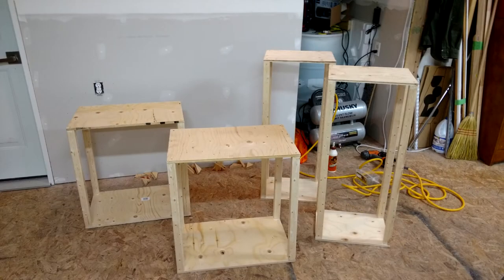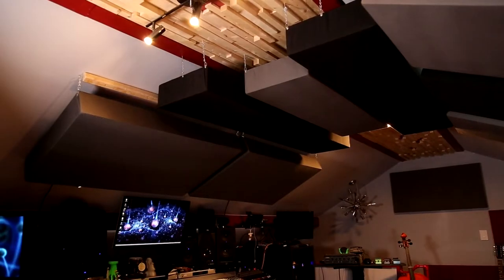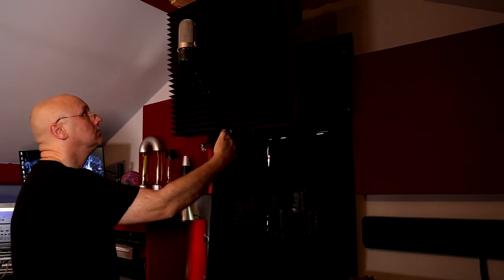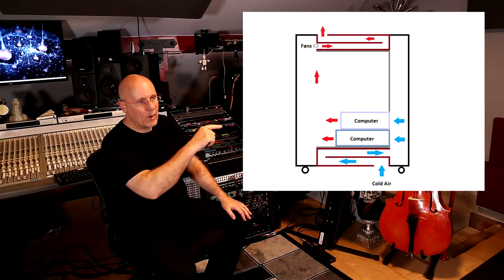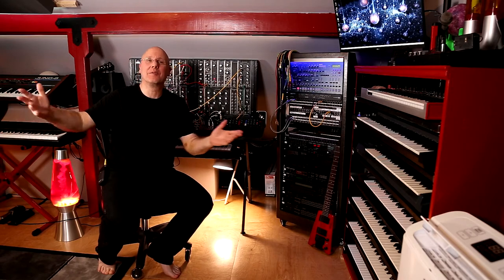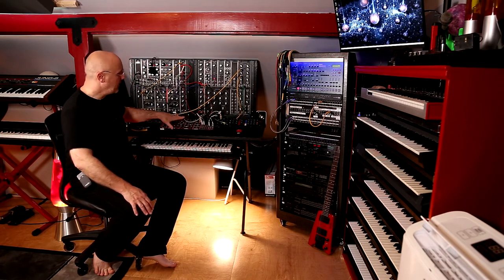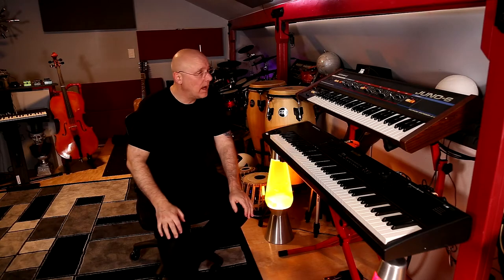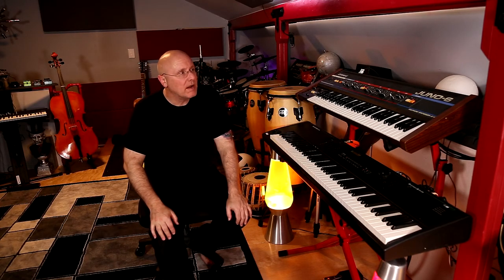The 7 Show: 07 - Studio Acoustic Treatments and fun projects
I go into a bit more detail on the acoustic treatments I made for the studio and then show a couple more fun projects I made for the studio - a server rack and a 7 synth keyboard rack.

As mentioned in the video, this is the site I like for seeing how well various porous acoustic treatment and placements work and what frequencies they absorb